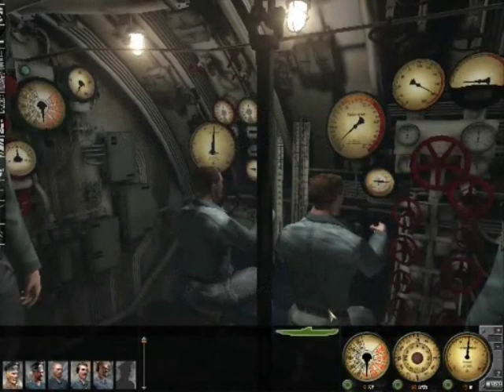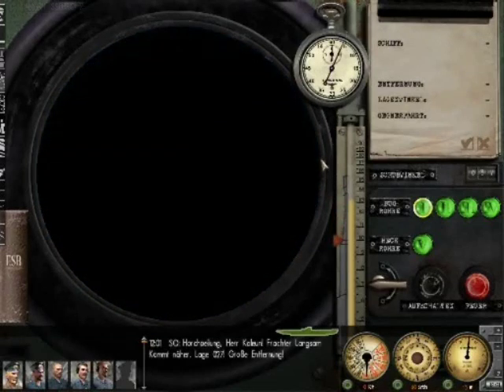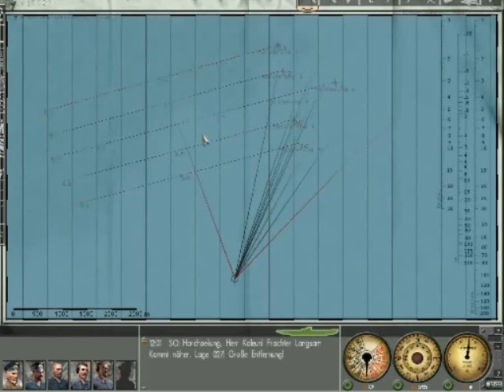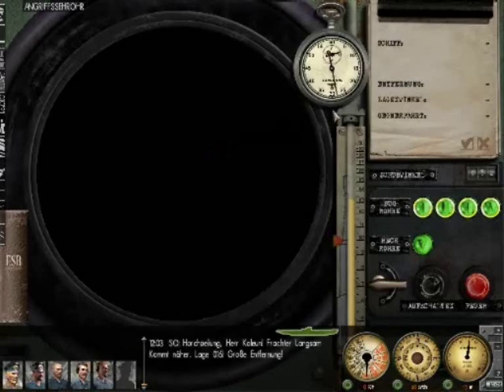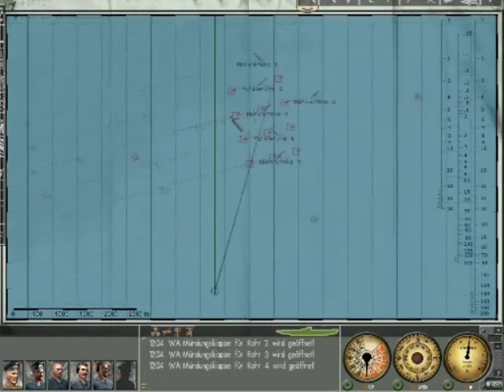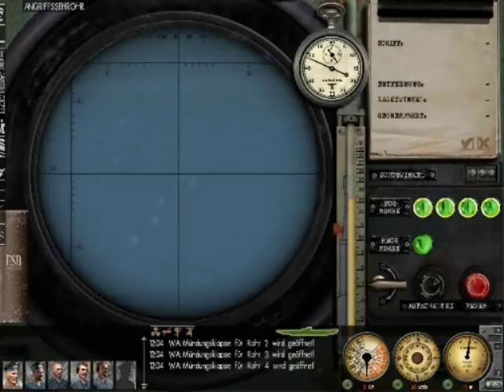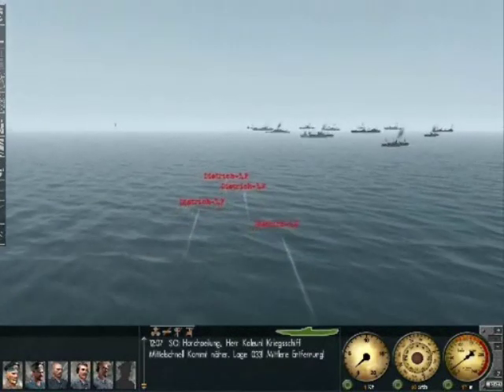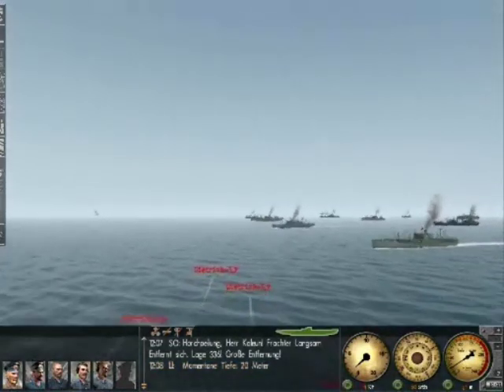Manual Targeting with the Navigation Chart